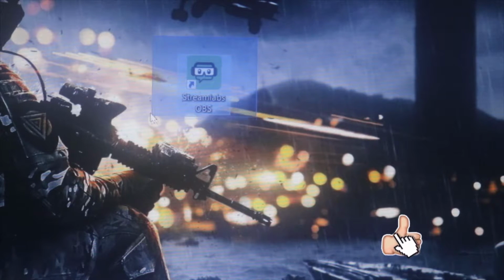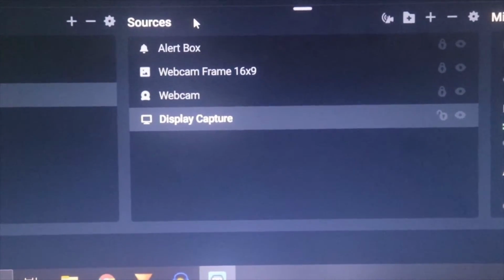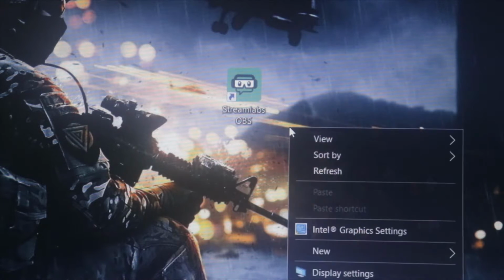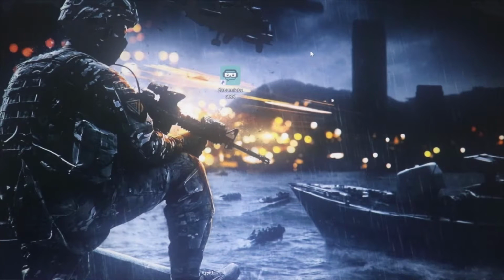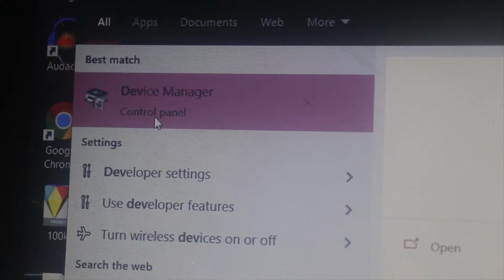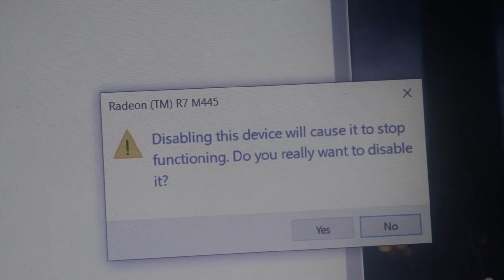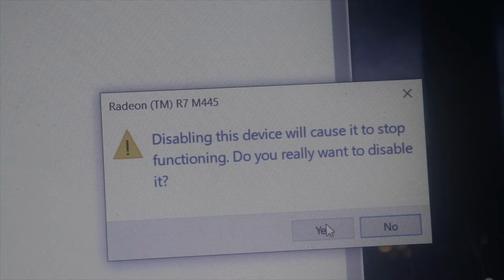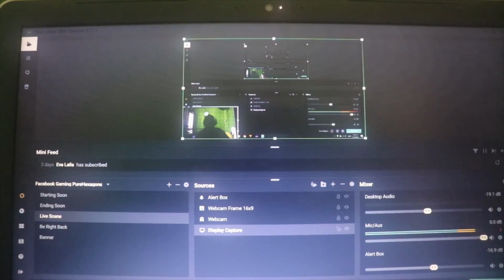StreamLabs OBS Black Screen Display Capture on LAPTOP Fixed !!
100% of this will go to my new gaming computer so i can stream latest game (its my dream)
i will even do a unboxing :)

i will want to do a Live Stream Gaming video of any latest games out there